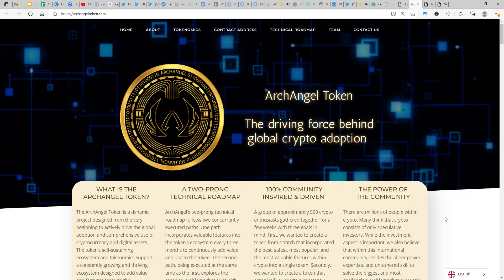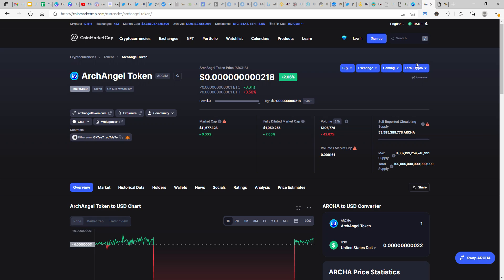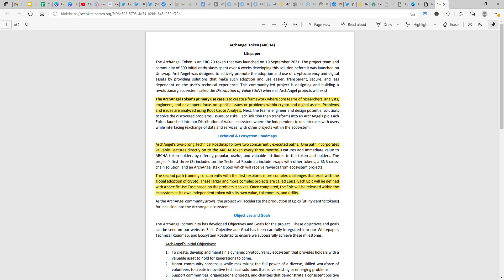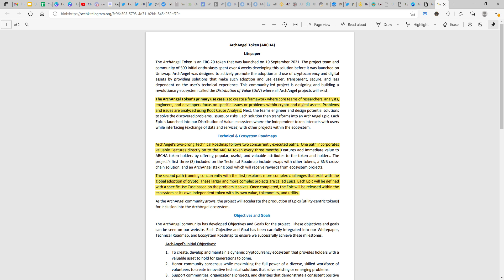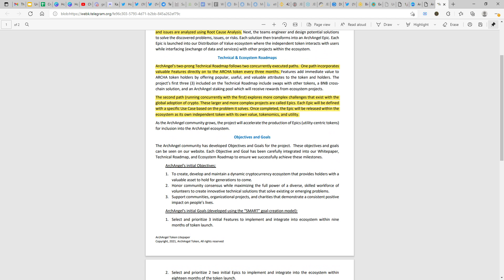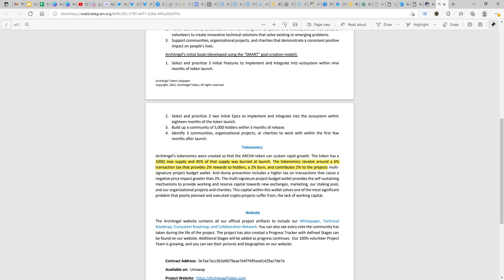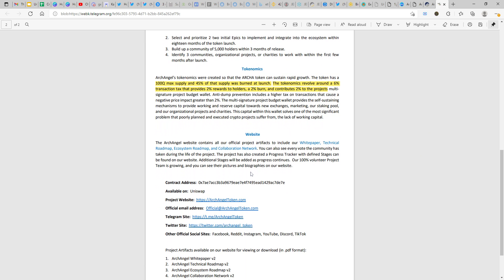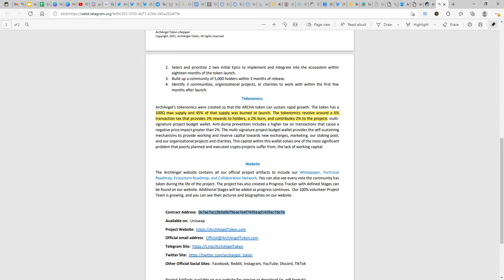ARCHANGEL - Litepaper quick review